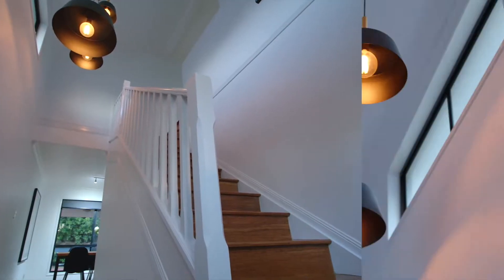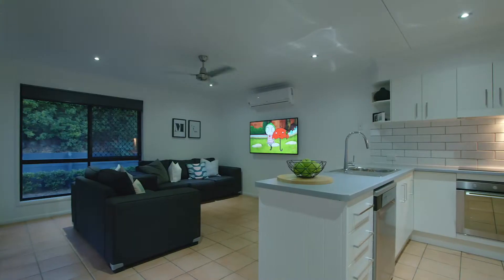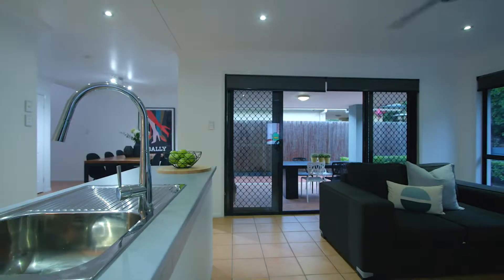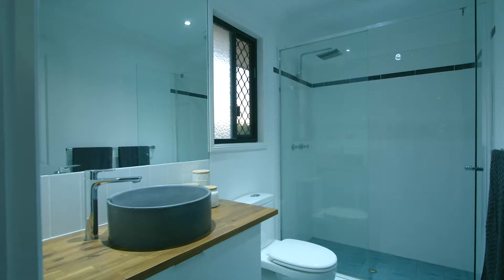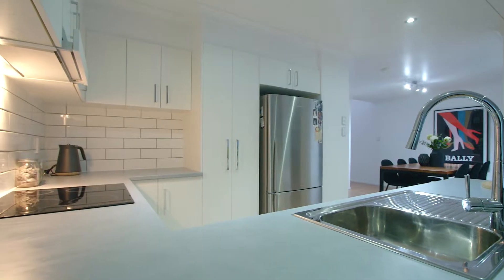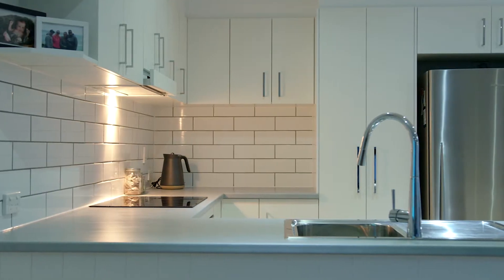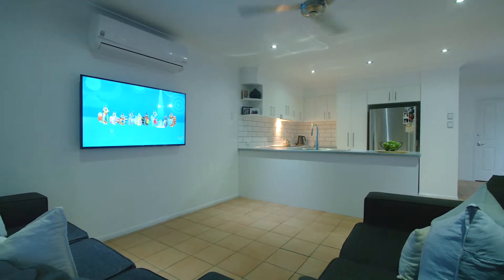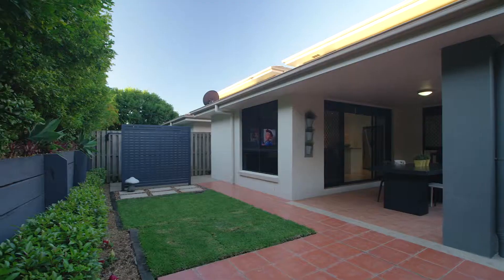12/300 Cliveden Ave, Corinda